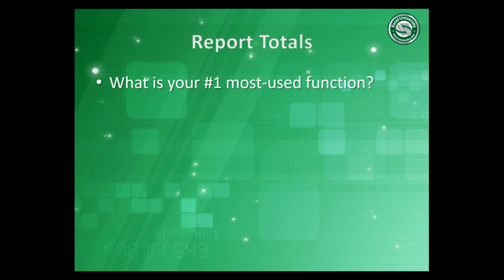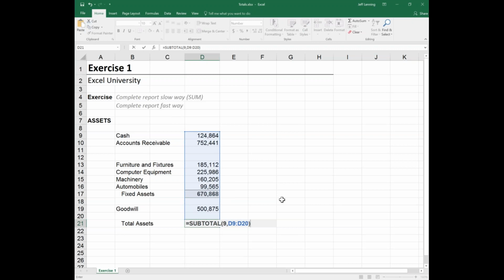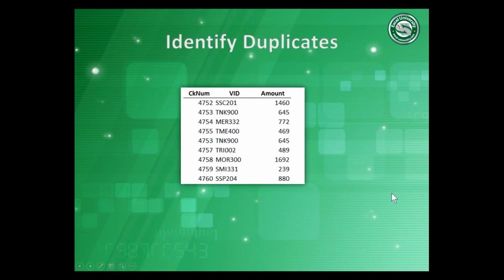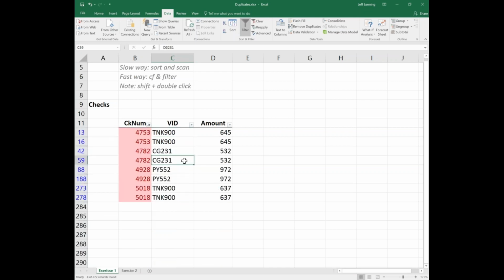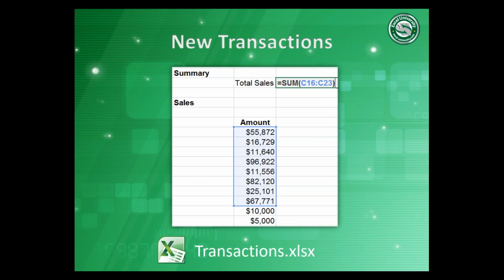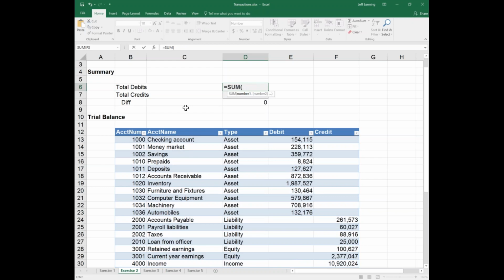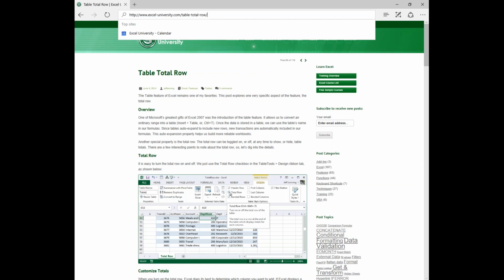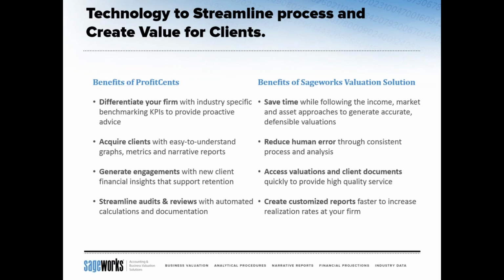3 Excel Tips for Accountants to Avoid Common Errors